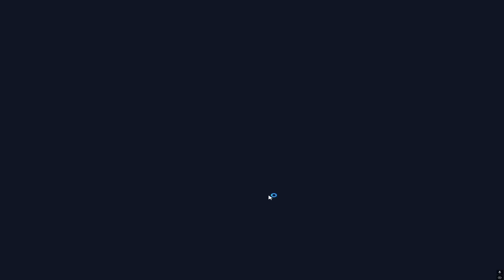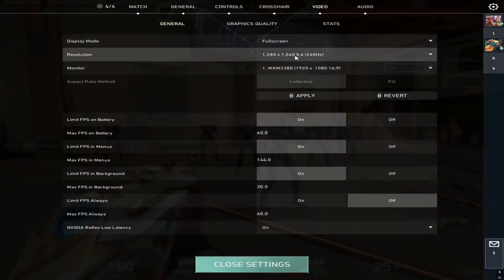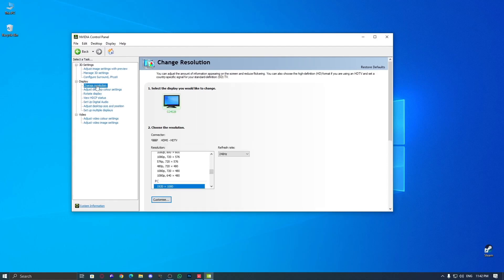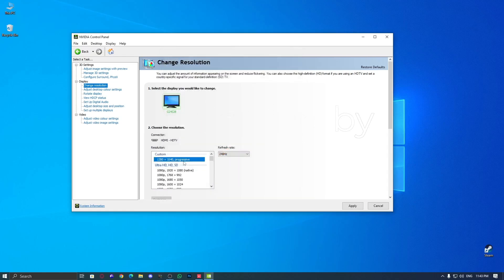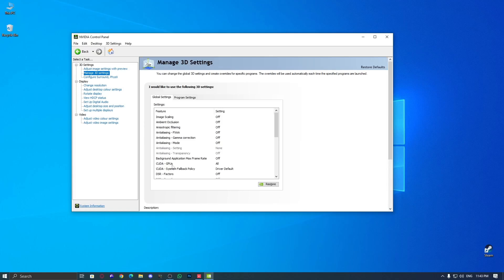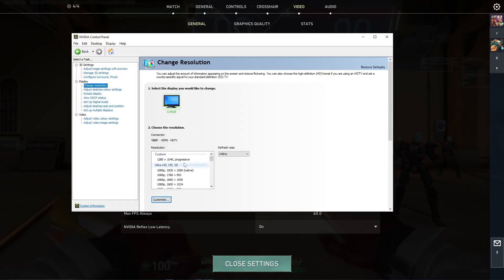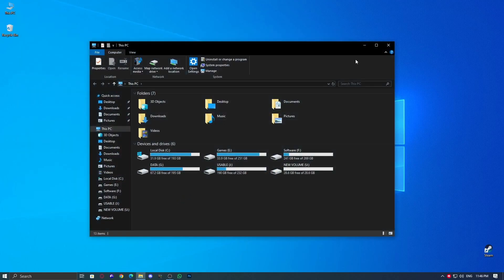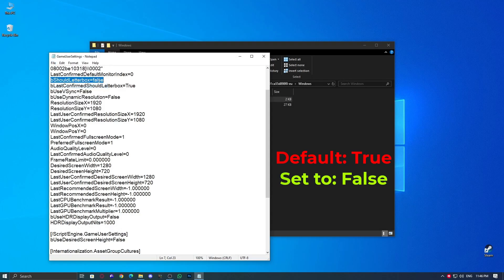How to Get TRUE Stretched Resolution in Valorant Without Any Tools (Best Method)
Want to play Valorant on true stretched resolution like pro players without using any external tools? In this video, I'll show you the best and safest method to achieve a proper stretched resolution while maintaining game quality and avoiding input delay. Many people recommend third-party tools, but you don’t need them! Follow this guide step by step to get the best stretched resolution settings for Valorant.

📌 Resolutions Covered:
✔️ 1440x1080, 1280x960, 1024x768 (4:3)
✔️ 1350x1080, 1280x1024, 960x768 (5:4)

✅ No risk of bans
✅ Better visual quality
✅ Boost FPS & reduce input delay